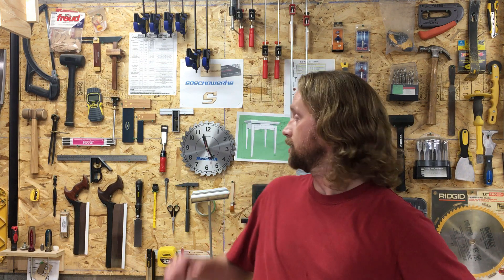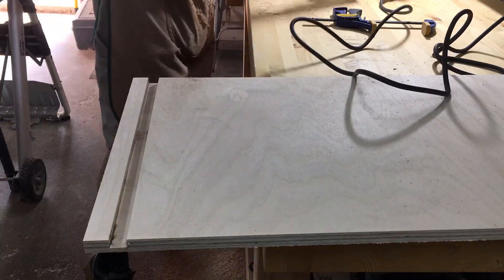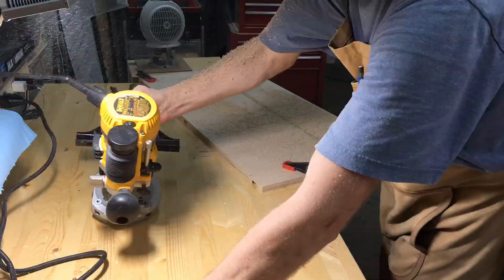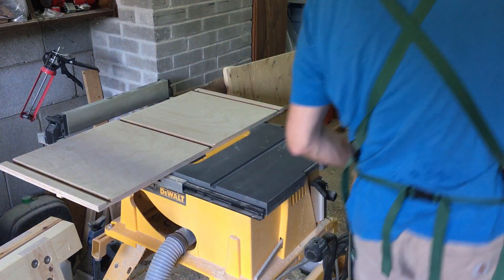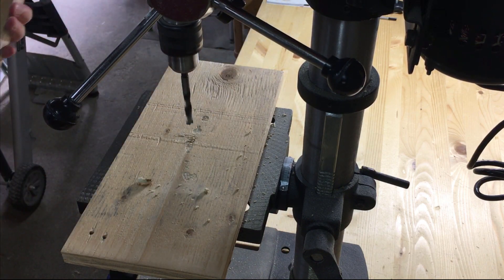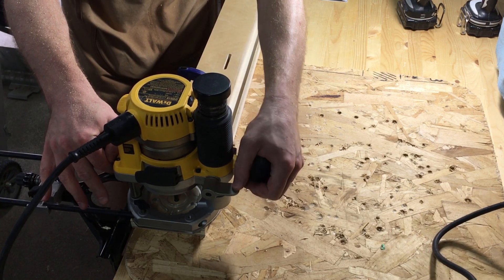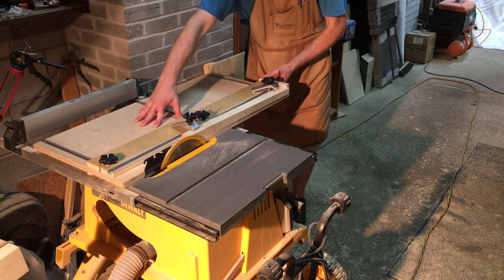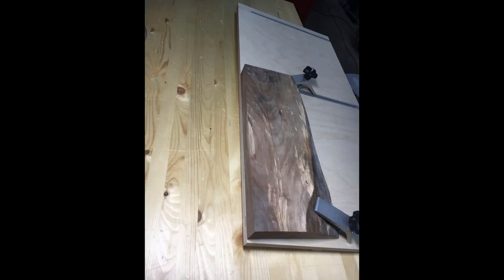Making a tapering jig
In this video, I am showing how I made a tapering / jointing jig.